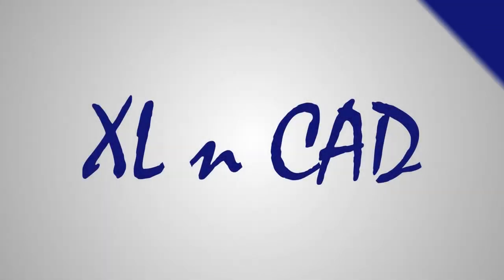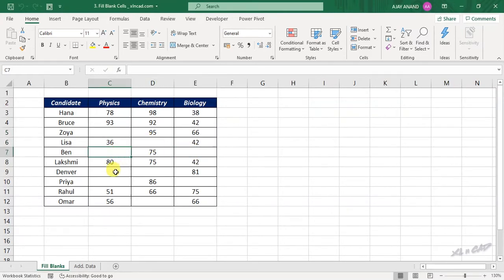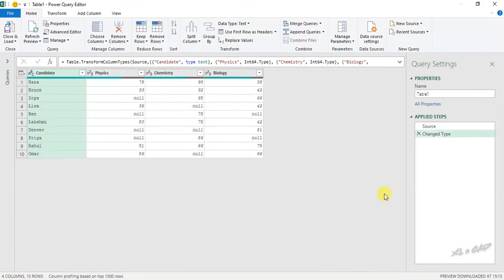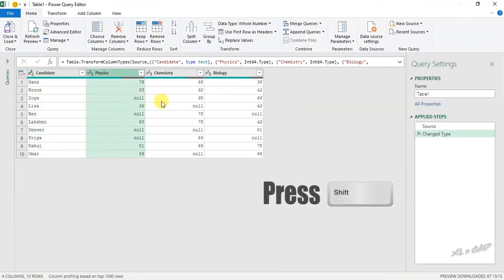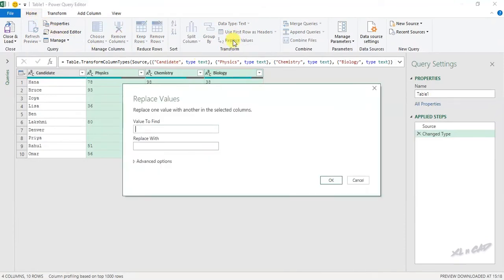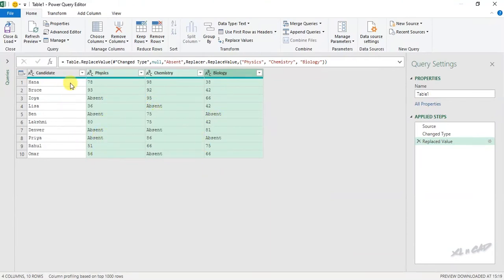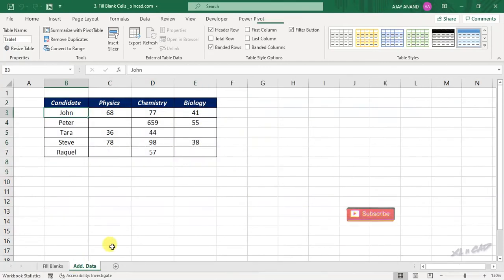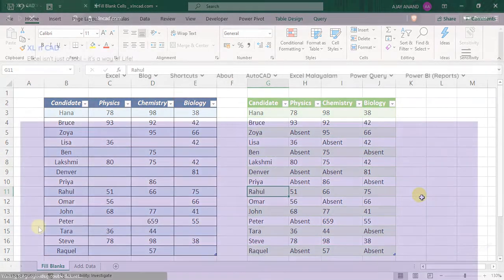Fill blank cells using Power Query in Excel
How to Fill the blank cells of data set using Power Query in Excel is explained in this video.